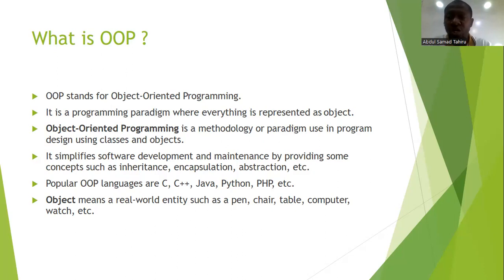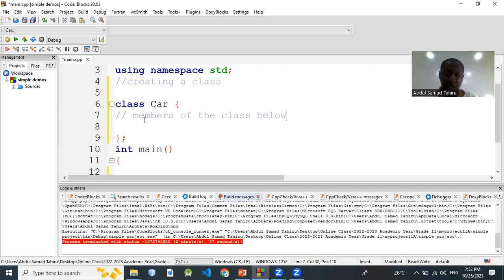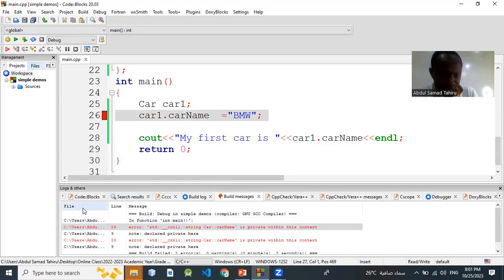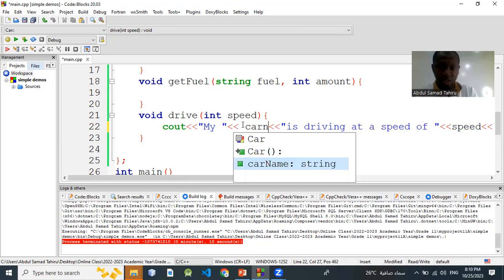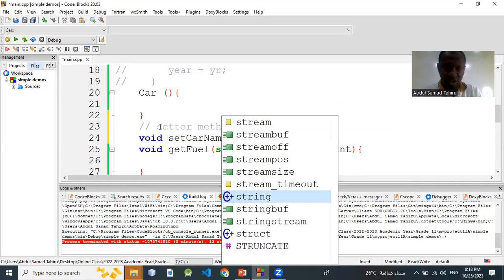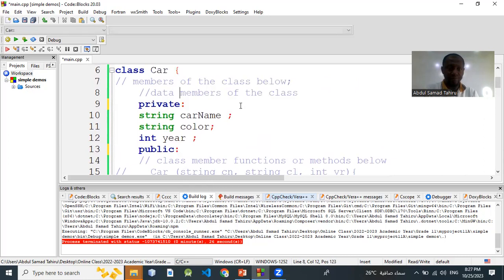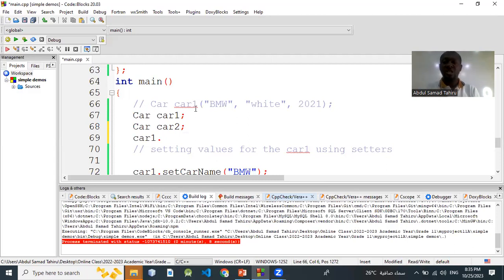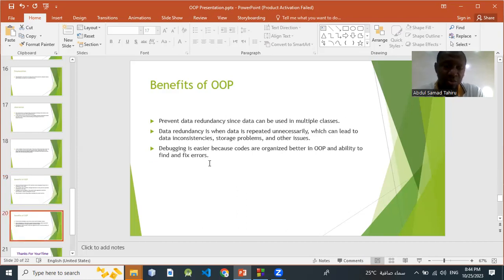Introduction to Object Oriented Programming(OOP) in C++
In this video we talked about a programming concept called OOP where explained the concept of classes, objects , access specifier , encapsulation , inheritance , polymorphism and abstraction

Video created by Abdul Samad Tahiru S